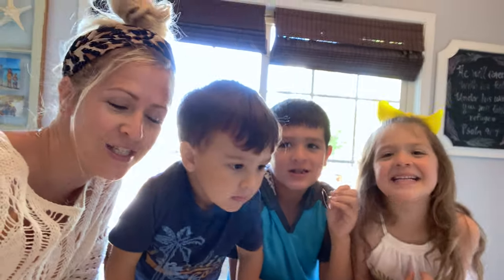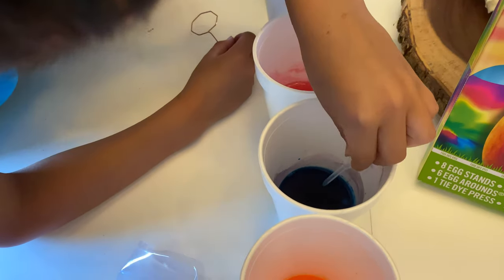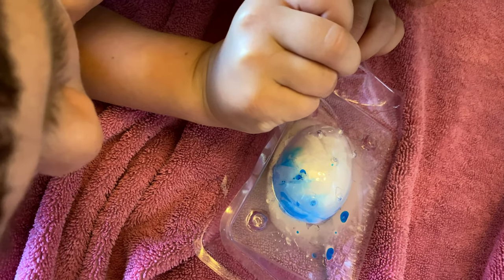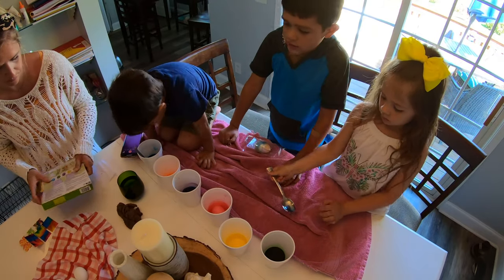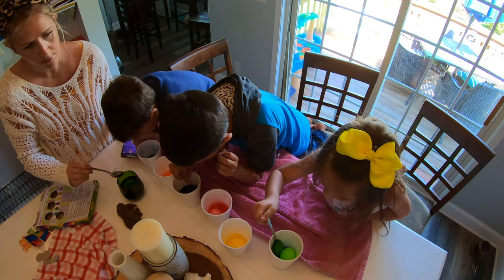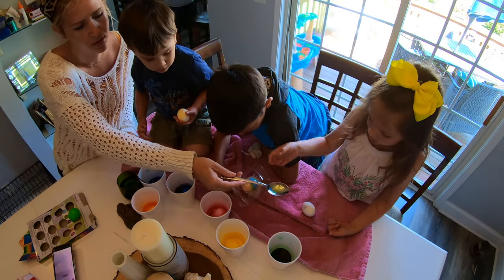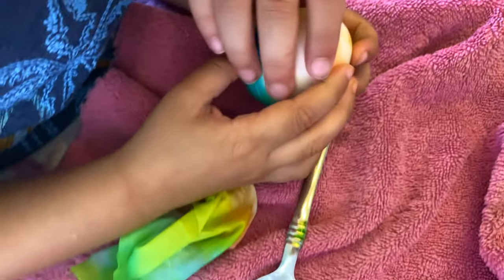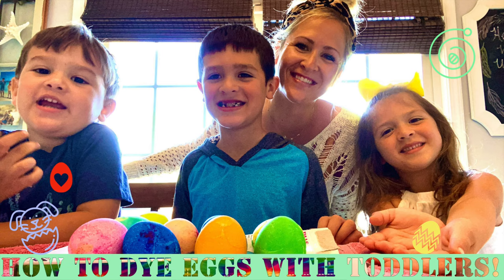How to Dye Easter Eggs with Kids! | Easter 2020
Dyeing Easter Eggs with Micah, Kynlie and Judah!